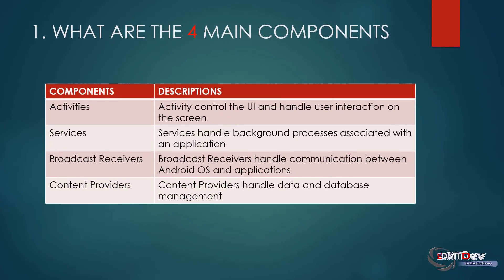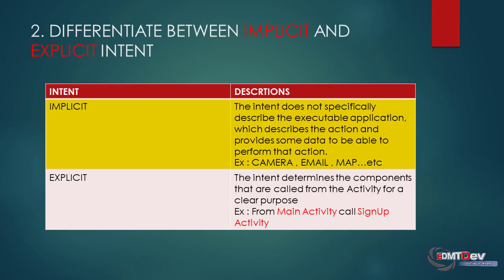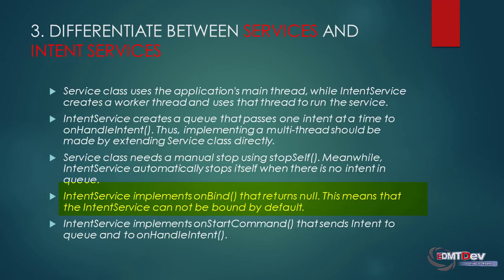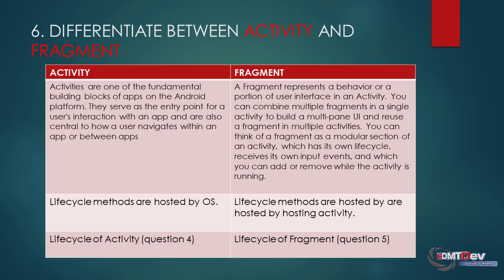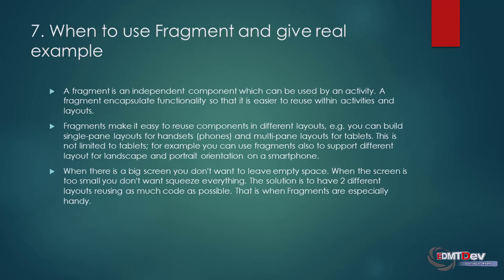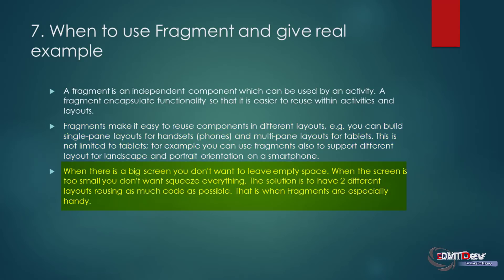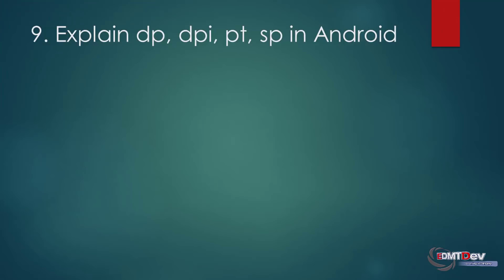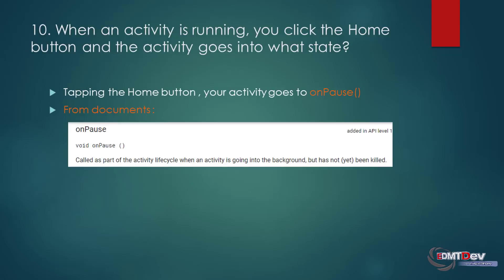Android Development Tutorial - Android Interview Common Questions (Part 1)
In this video, I will provide you with a summary of the most popular Android Developer Interview questions I've come across with the answer, each of which will be a 10-part aggregation of knowledge questions.

1.What are the 4 main components in Android Architure 00:17
2.Different between IMPLICIT INTENT and EXPLICIT INTENT 01:02
3.Different between SERVICES and INTENT SERVICES 01:38
4.Lifecycle of Activity 02:29
5.Lifecycle of Fragment 02:33
6.Different between ACTIVITY and FRAGMENT 02:42
7.When to use Fragment and give real example 04:01
8.Explain Back Stack Fragment Manager 04:50
9.Explain dp,dpi,pt,sp in Android 05:23
10.When an activity is running , you click the Home button and the activity goes into what state ? 06:12